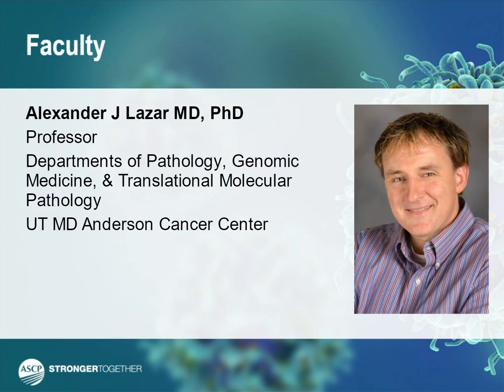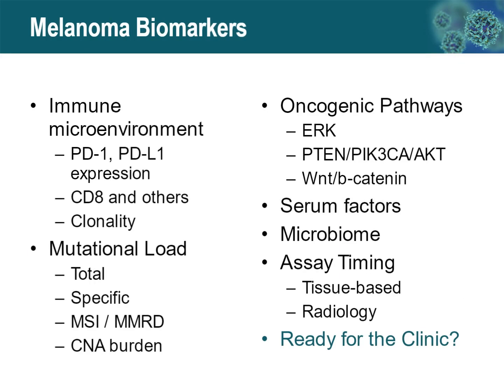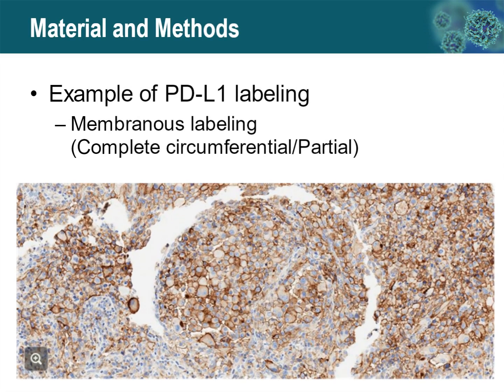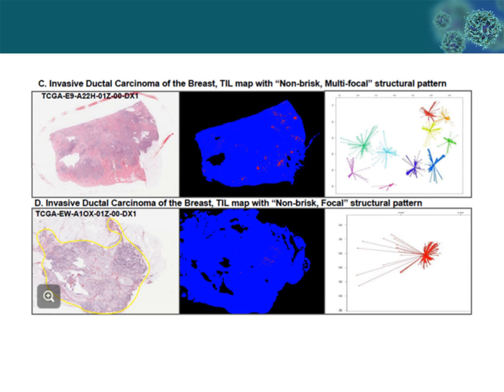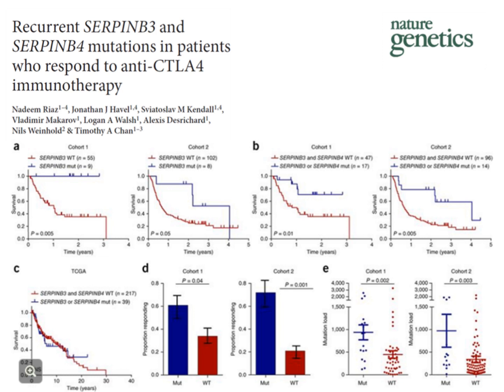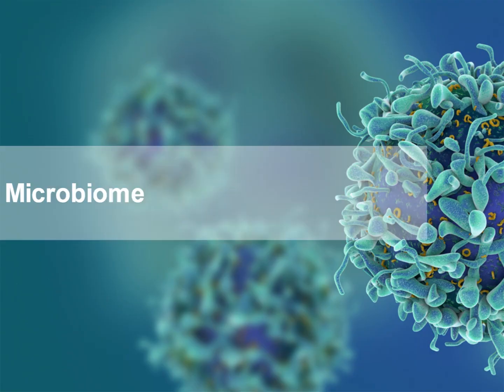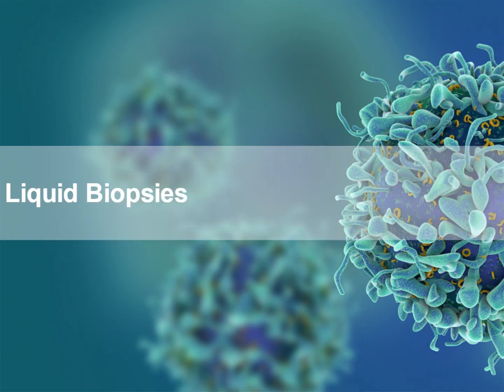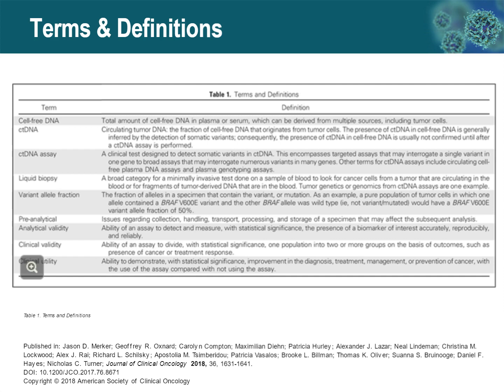ASCP Scientific Updates: Liquid Biopsies: Current Limitations and Potential Applications